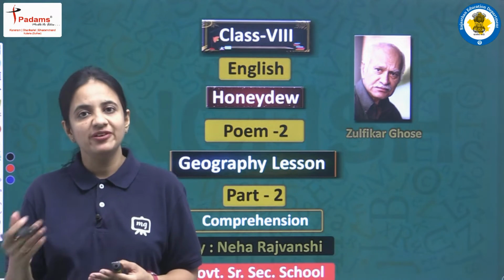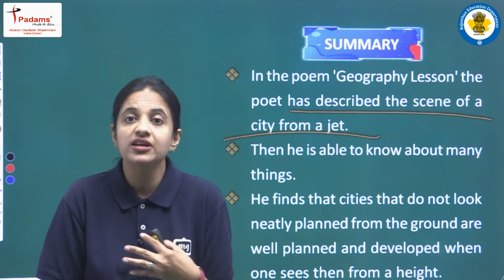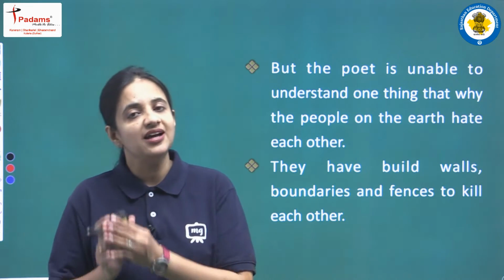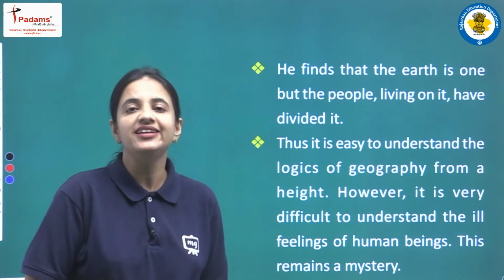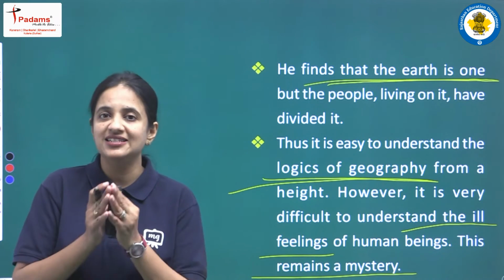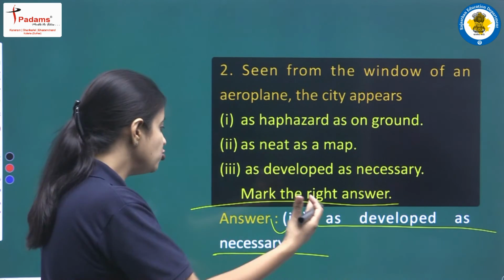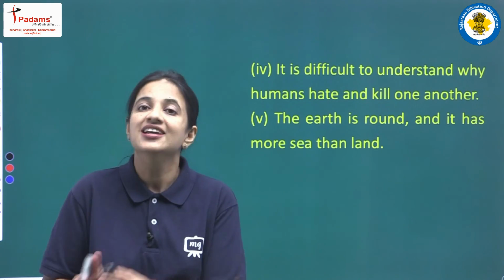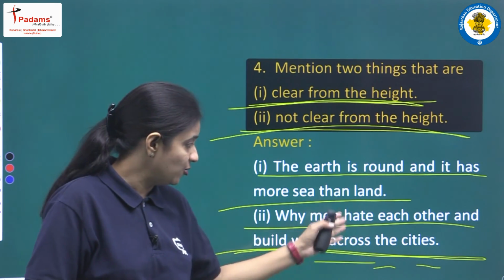Class 8 English Poem 02 | Geography Lesson In English | CBSE/NCERT English | Part 02